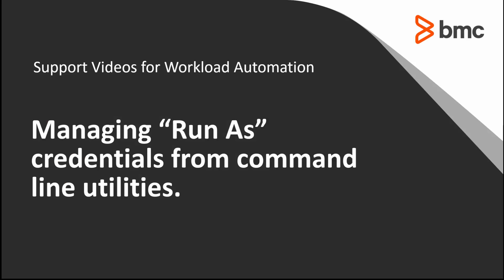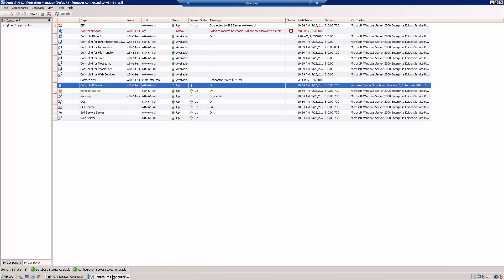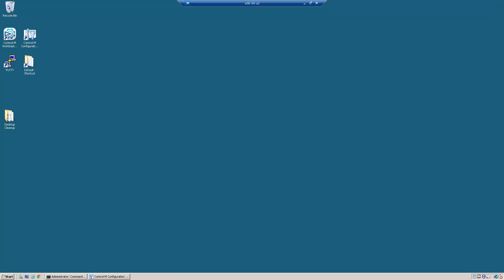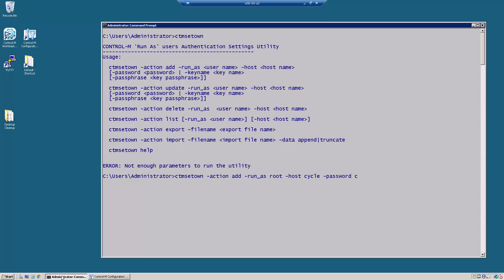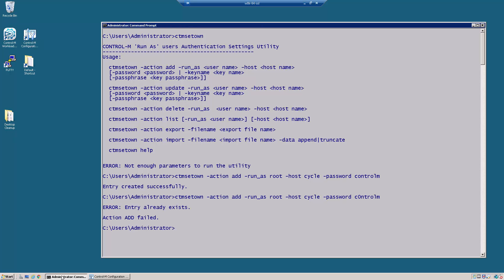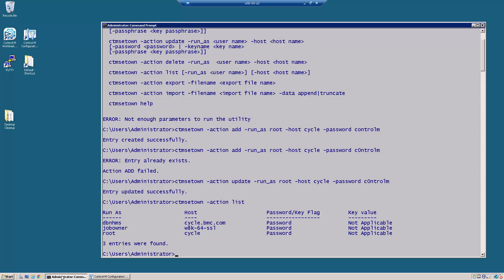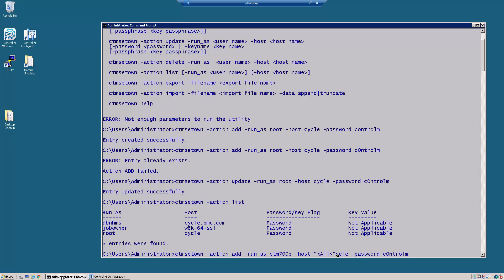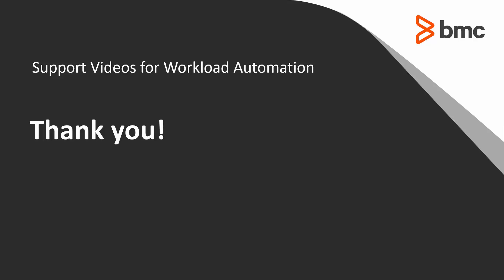Managing RunAs Users in Control-M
Managing RunAs Users in Control-M via the command line.